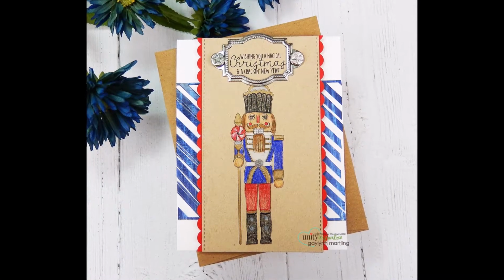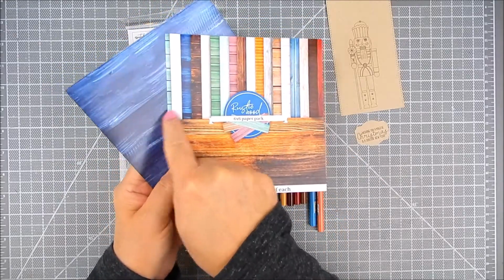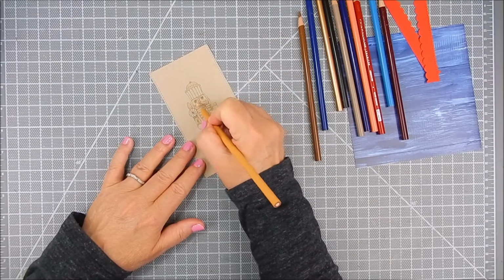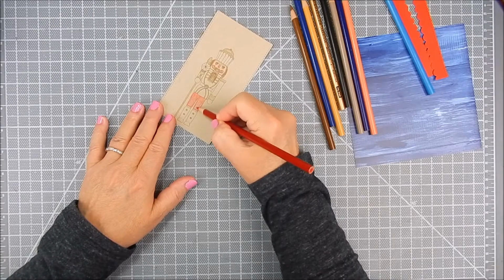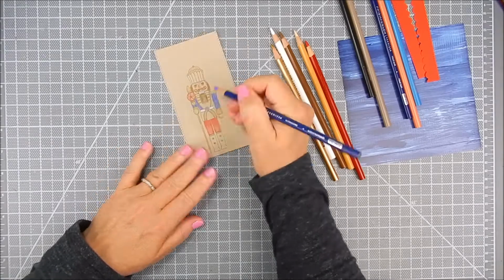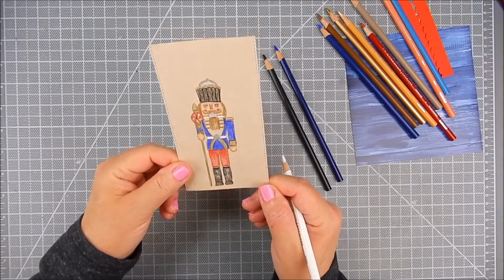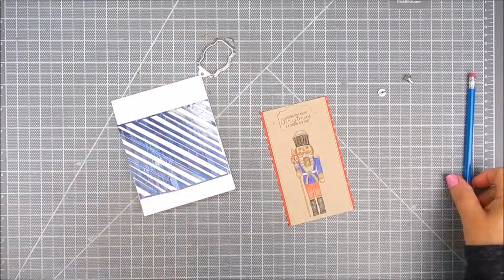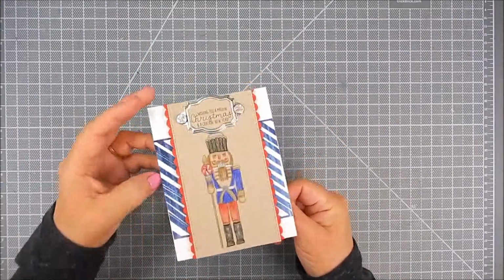Nutcracker Card with Prismacolor Colored Pencils & Background Paper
Video Tutorial

Featuring Unity Stamp Co.
Nut Cracker Holiday
Rustic Wood {paper pack}